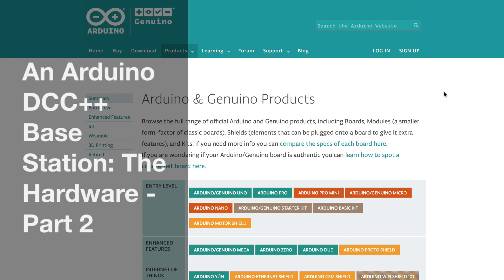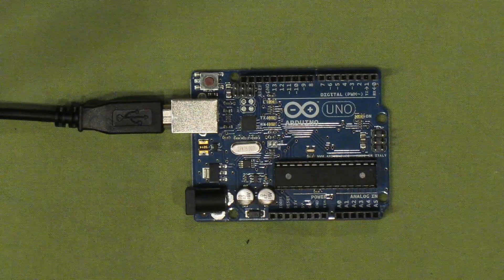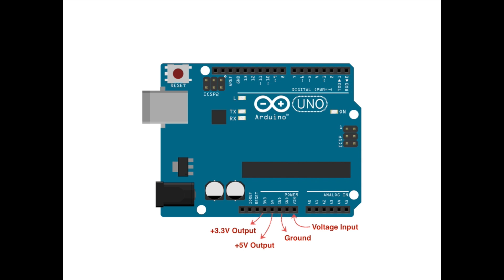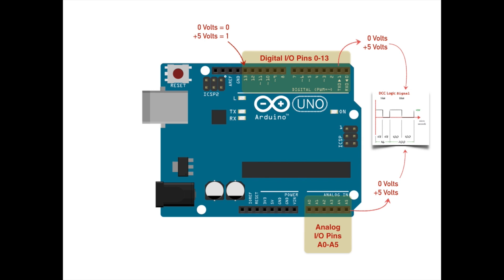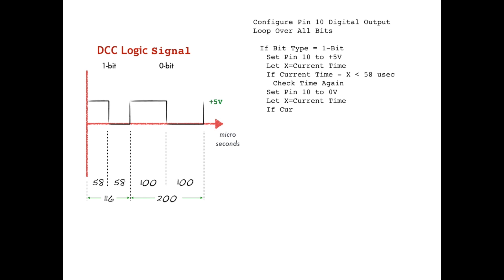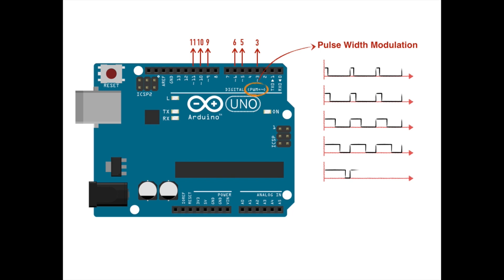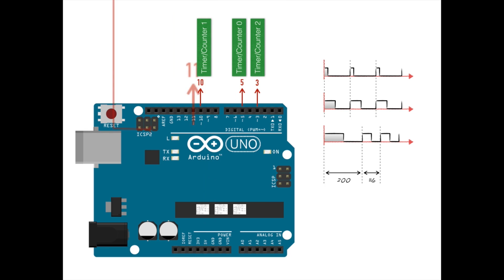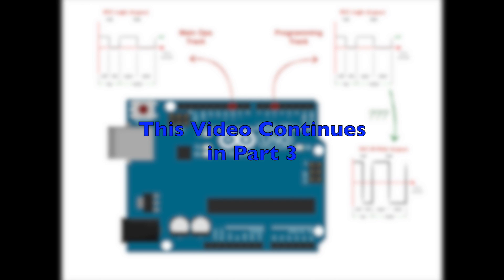An Arduino DCC++ Base Station: The Hardware - Part 2 of 4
Second in a series detailing how to use the Arduino as a DCC++ base station.  Topics covered include an intro to the Arduino Uno, and how we can produce DCC logic signals utilizing some of the Uno's advanced PWM capabilities.